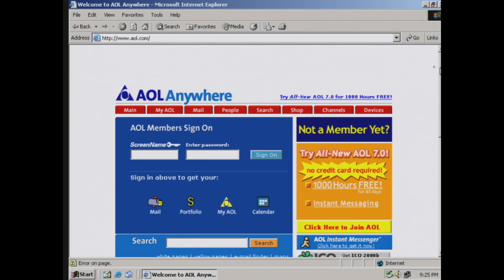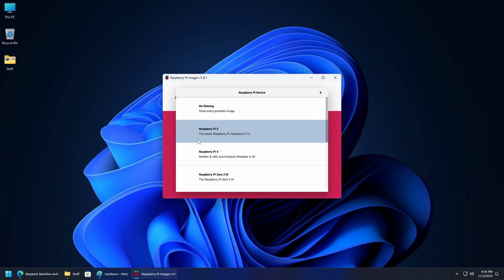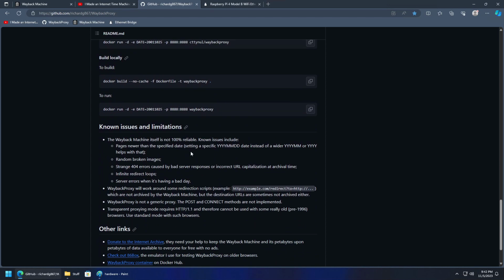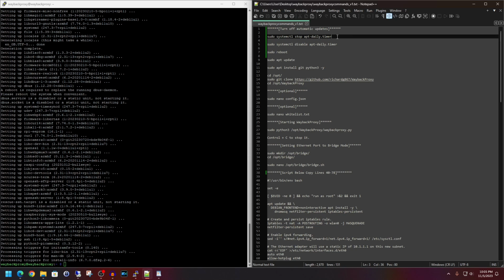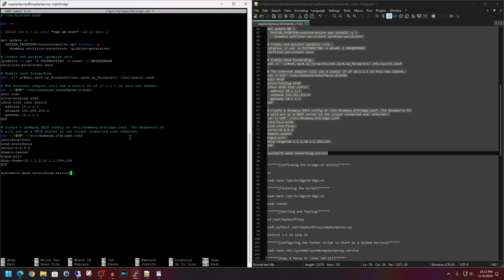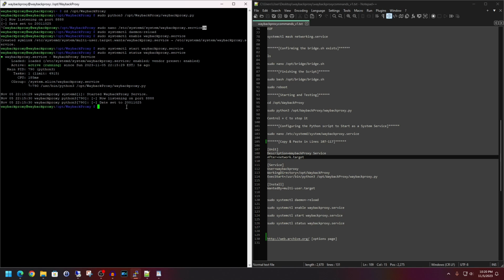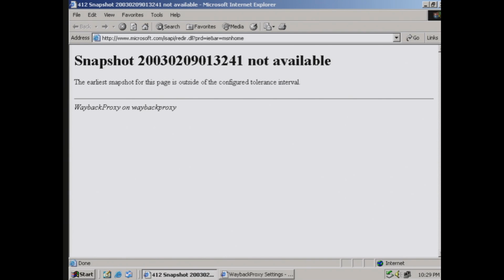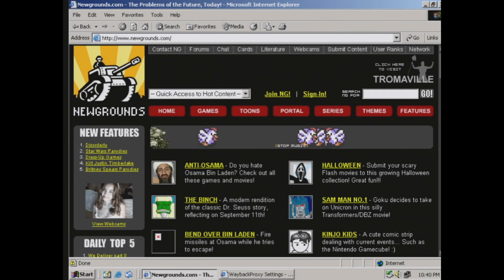How to Make Your Own Internet Time Machine Utilizing The WayBackProxy Project [2025]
Build your own Internet Time Machine using WayBackProxy and a Raspberry Pi!
In this step-by-step guide, I’ll show you how to set up the WayBackProxy project on a Raspberry Pi 4 B+, turning it into a local proxy that pulls historical versions of websites directly from Archive.org’s Wayback Machine. For the full nostalgic experience, I recommend browsing through it on a vintage or retro computer!

🔧 What’s covered:

Installing and configuring WayBackProxy on Raspberry Pi OS

Setting up your Pi as a functional web proxy

Tips for using retro machines to browse the archived web

0:00 Intro
0:42 Wayback Machine Overview
1:51 Hardware Overview
3:20 Raspberry Pi OS Preperation
7:00 WayBackProxy Project Page
7:48 Will Haley's WiFi Ethernet Bridge Page
8:19 Configuring the Raspberry Pi With WayBackProxy
19:57 Configuring Mac OS Machine
21:42 Configuring a Windows Machine
22:51 How to Configure the Date to Query URL's From
24:27 Showing Off Old Websites and Functionality
27:53 Ending Comments